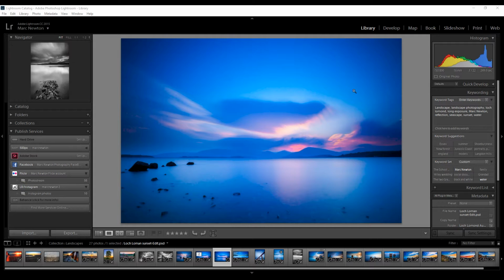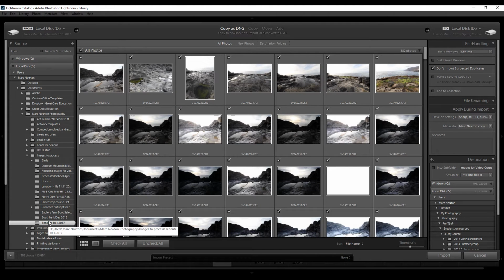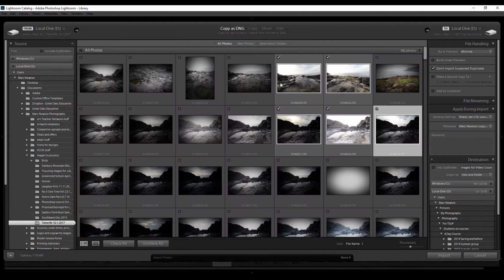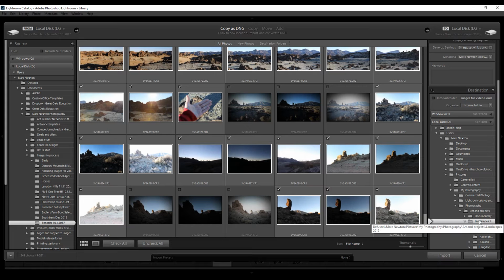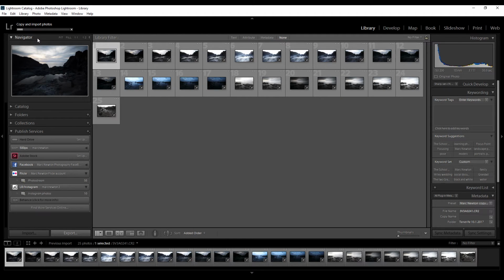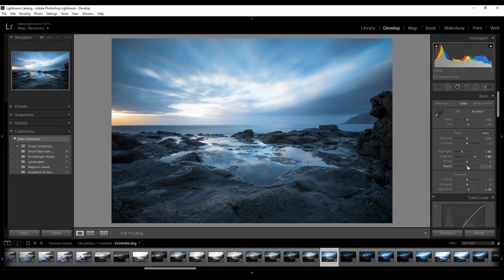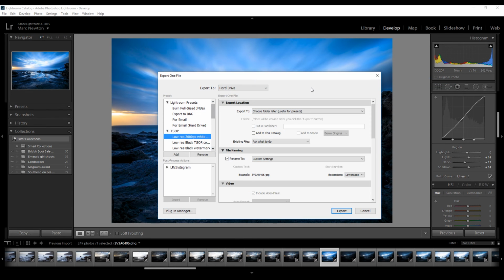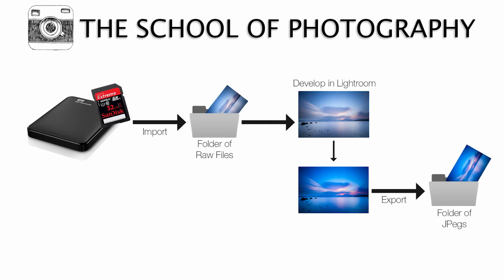Quick start guide to Lightroom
In this tutorial, I’m going to give you a Quickstart guide to Lightroom. It will show you the basics of how to use Lightroom in just 10 minutes. This Lightroom tutorial will be great for beginners who just want to open it up and give it a go and is full of tips to get you started.

I hope you liked this tutorial. We upload new tutorials every week and if there’s anything you want us to cover here at TSoP let us know in the comments below, it gives us great ideas for new tutorials.

Get weekly tutorials delivered straight to your inbox, sign up